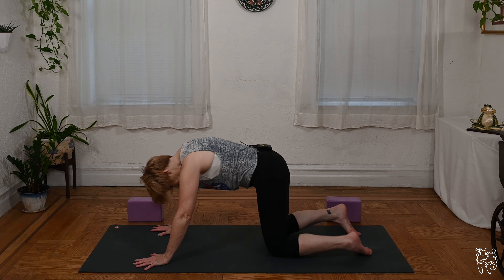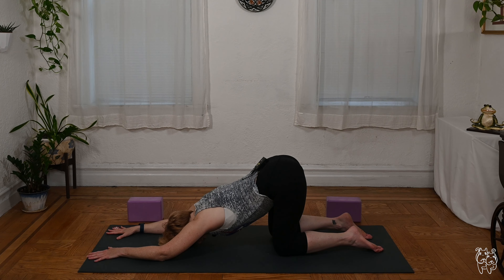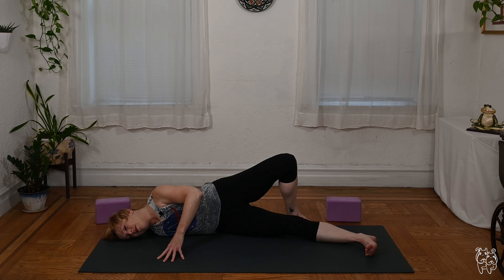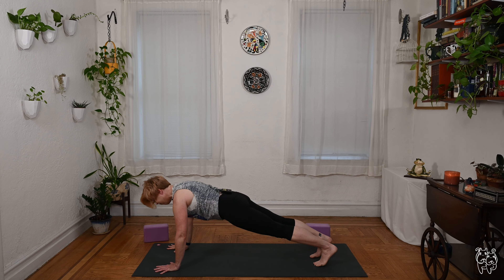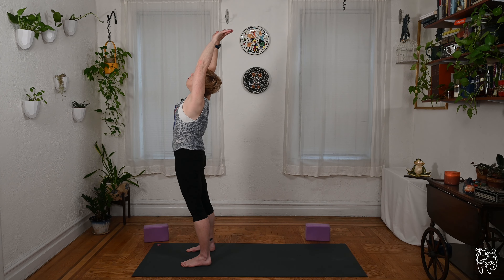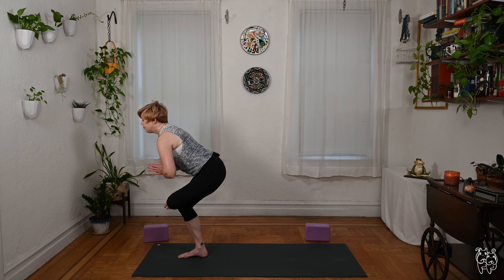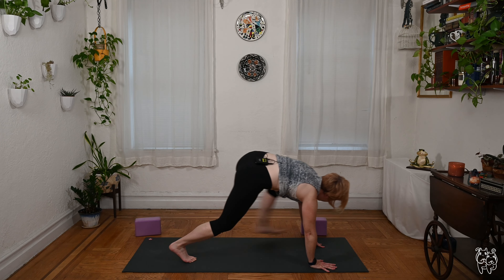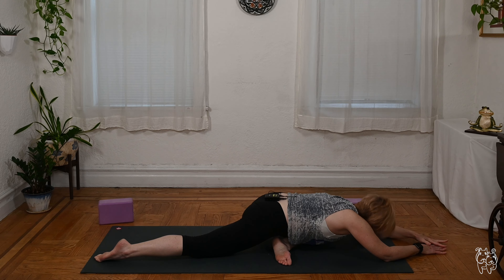Full Body Yoga Flow (Vinyasa Yoga)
This week's flow hits all the places: Shoulder openers and hip stretches as well as all the strength-building balance that you love in the yoga flow. Reach out with any questions or feedback (or even special requests in upcoming videos!). Class is for all levels; please modify as you see fit.

New content added on Sunday mornings. So check back each week!

***If you enjoy these videos and want to support community yoga, visit my Patreon page to become a Patron*** Your help enables me to continue publishing these yoga videos and other projects for YOU ($5 and $10 options available). Patronage includes early access to these weekly YouTube videos, Yoga on demand (unlimited access my library of 1-hour classes), eBooks, blog posts, plus discounts on upcoming workshops. Visit the link below for details:

for current schedule of LIVE Zoom classes and to LISTEN to the current Spotify yoga playlist (and yes, you can make requests!)